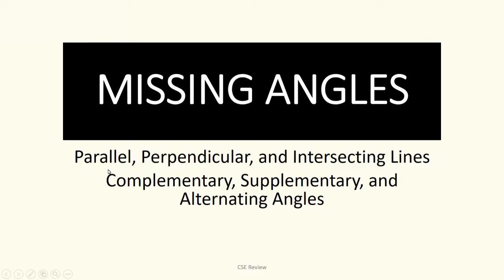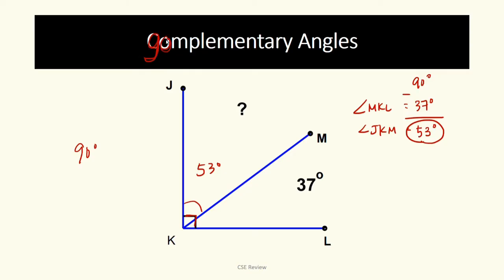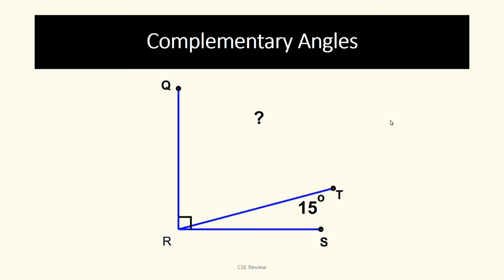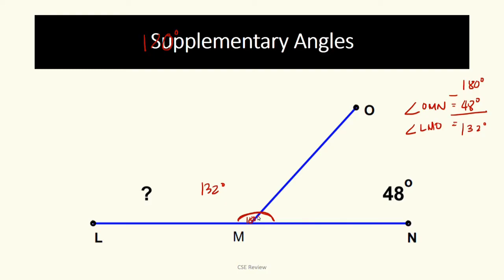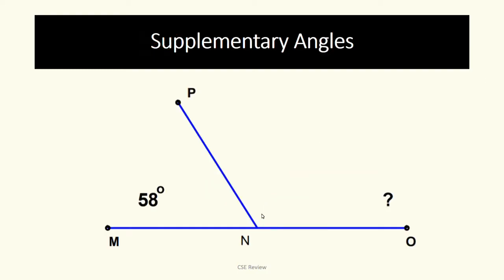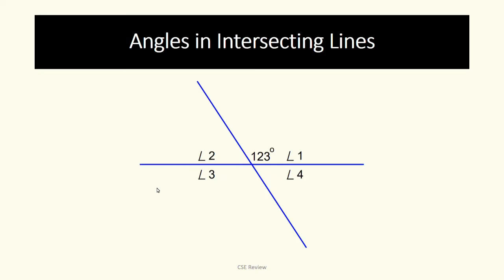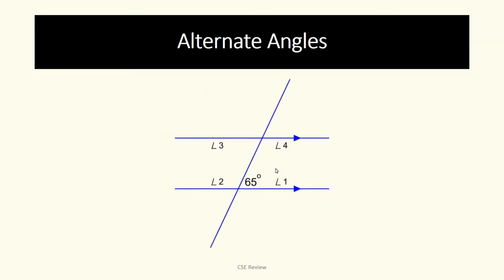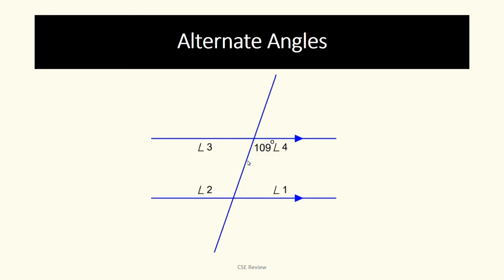Finding Missing Angles - Geometry - Free Civil Service Review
Dahil marami ang nagrerequest, here's a discussion on the area and perimeter of triangles.

Happy learning!